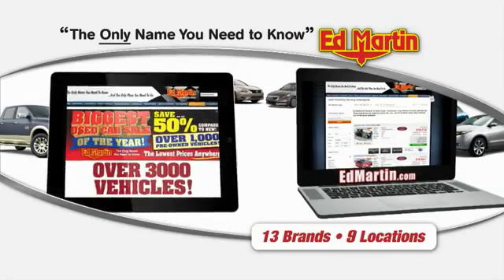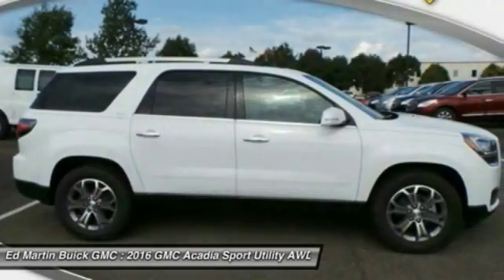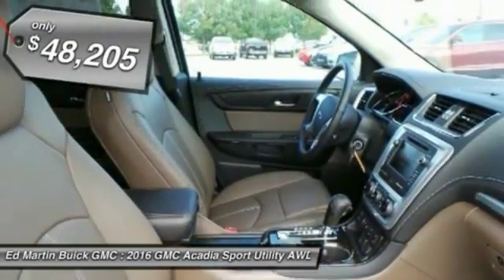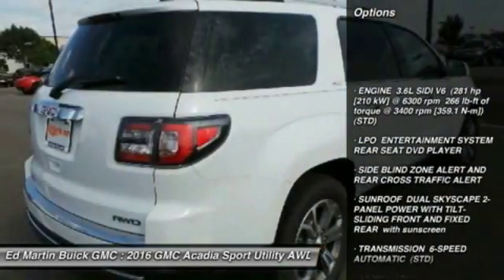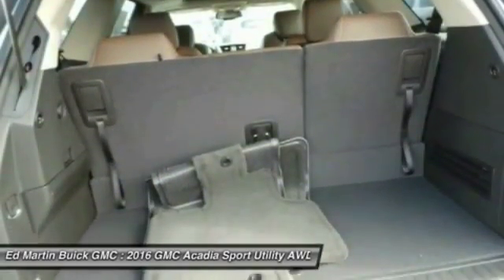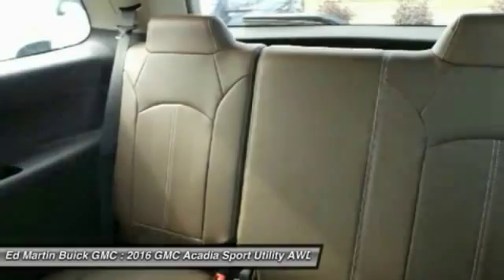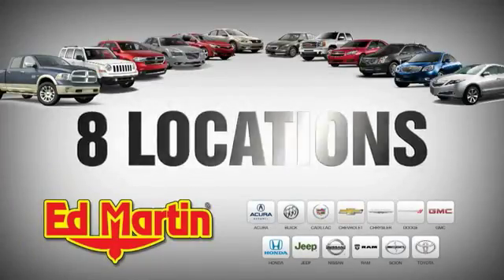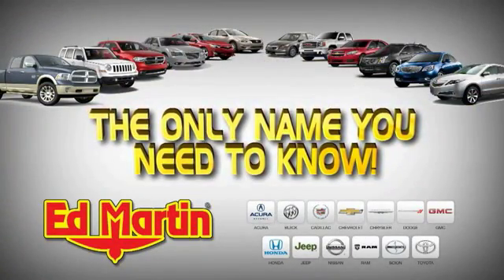2016 GMC Acadia 560047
2016 GMC ACADIA Carmel, IN
Stock# 560047

ENGINE 3.6L SIDI V6 (281 hp [210 kW] @ 6300 rpm 266 lb-ft of torque @ 3400 rpm [359.1 N-m]) (STD), LPO ENTERTAINMENT SYSTEM REAR SEAT DVD PLAYER, SIDE BLIND ZONE ALERT AND REAR CROSS TRAFFIC ALERT, SUNROOF DUAL SKYSCAPE 2-PANEL POWER WITH TILT-SLIDING FRONT AND FIXED REAR with sunscreen, TRANSMISSION 6-SPEED AUTOMATIC (STD), All Wheel Drive, Power Steering.